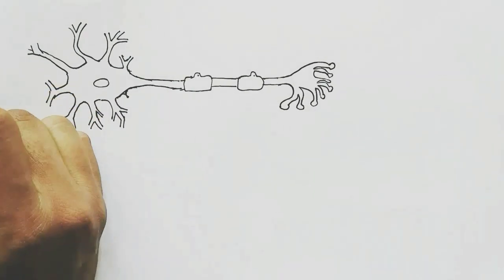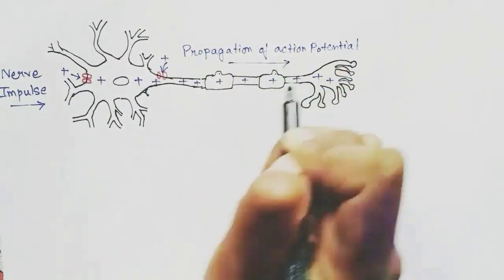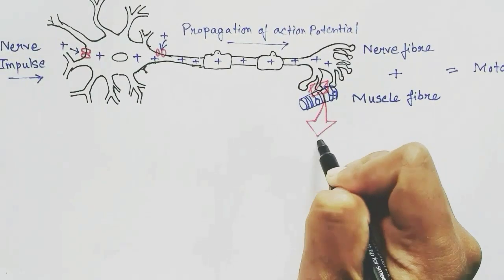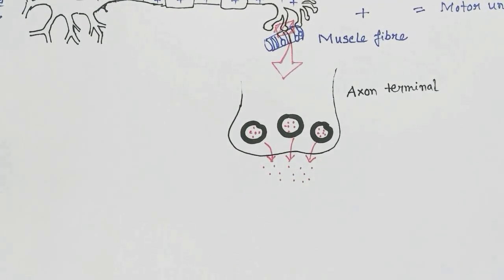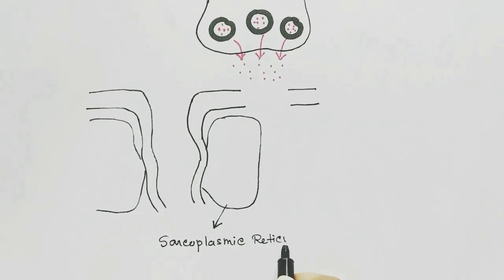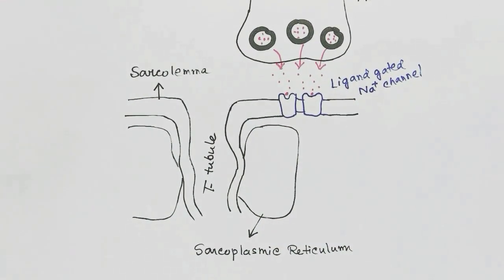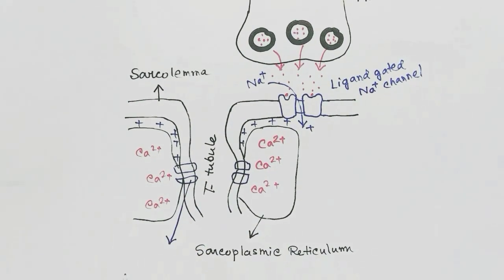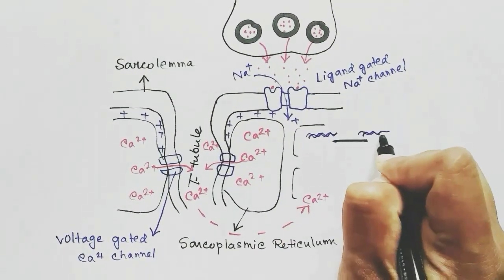Action potential in muscle ( myology calcium supply )